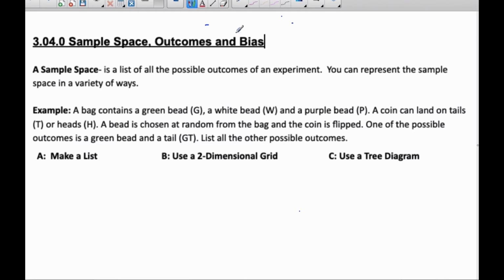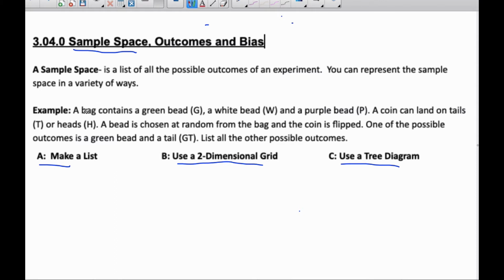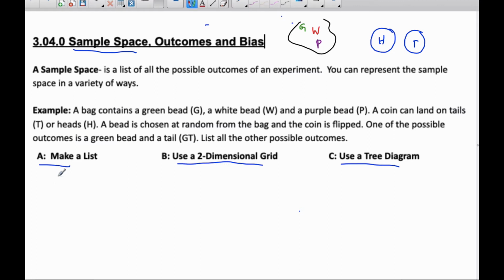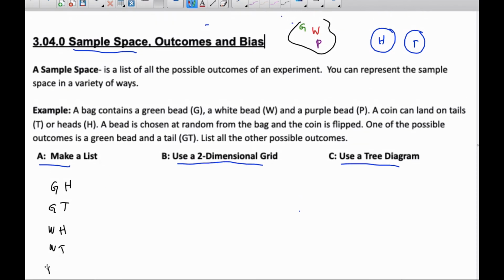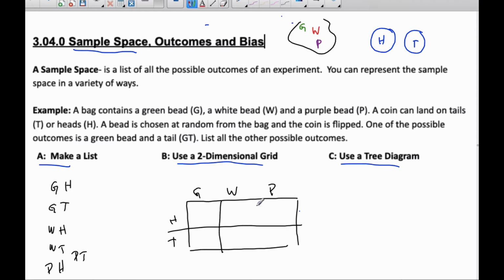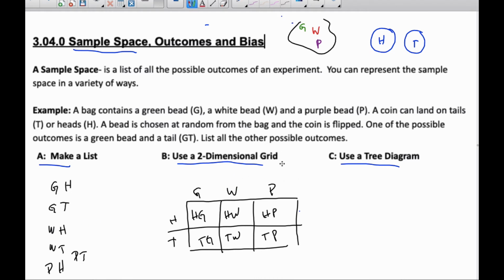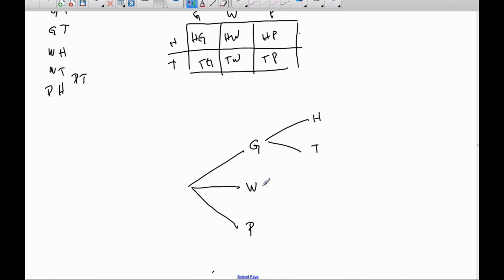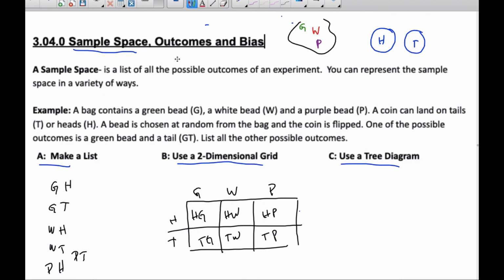3 04 0 Sample Space